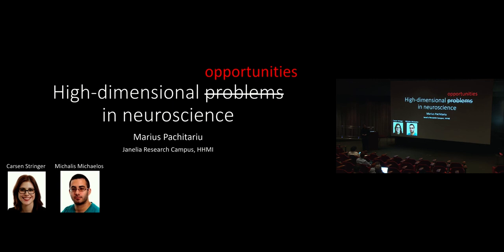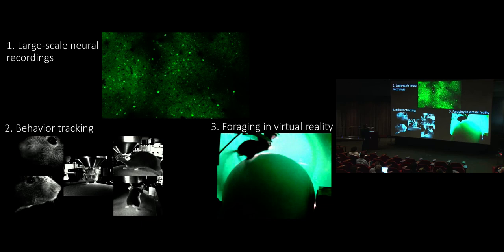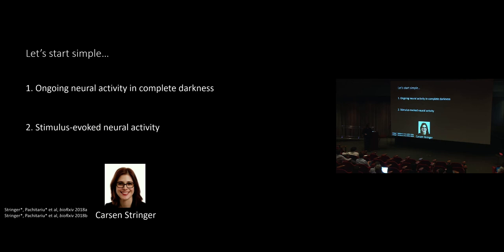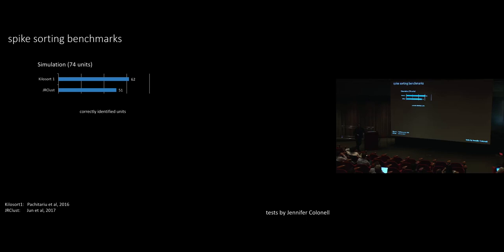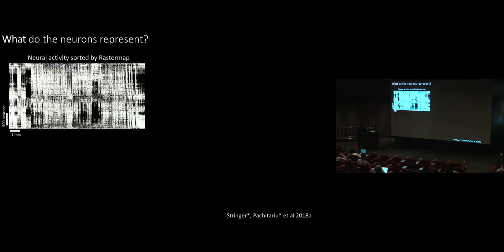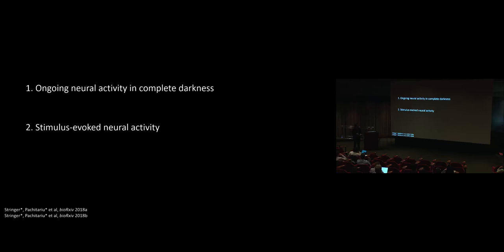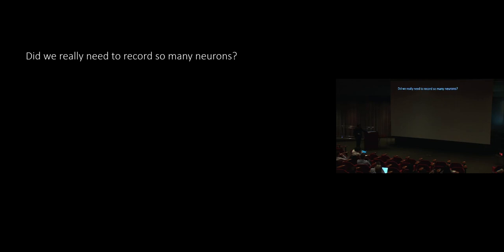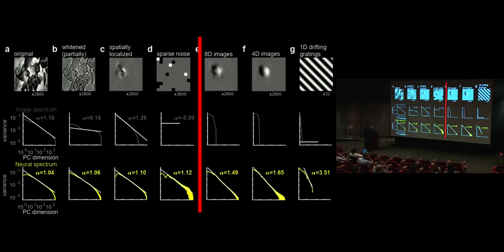03-21-19 High-dimensional problems in neuroscience